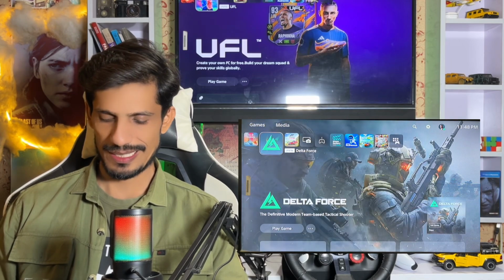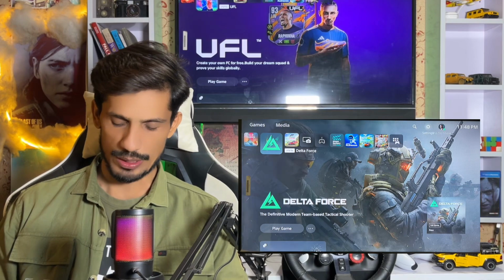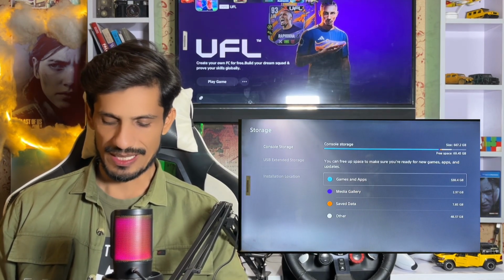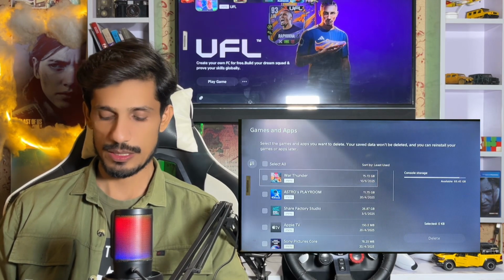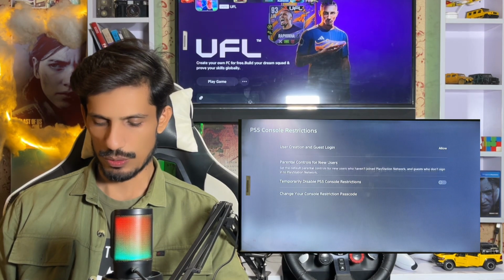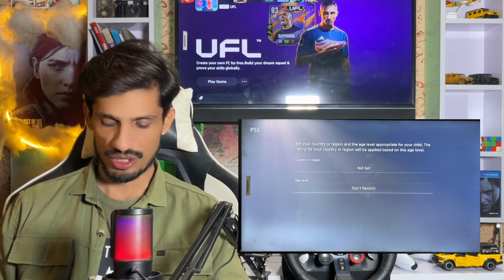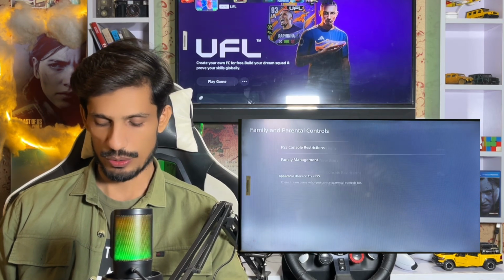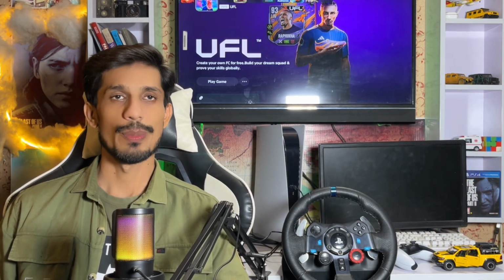How To Fix PS5 Error Code CE-110552-4 Failed to Read the Disc